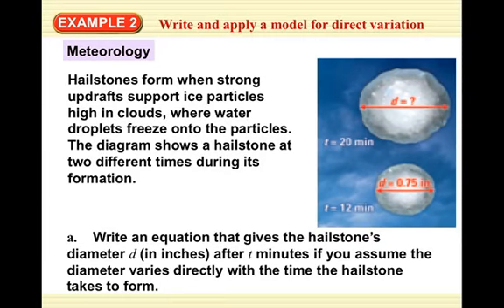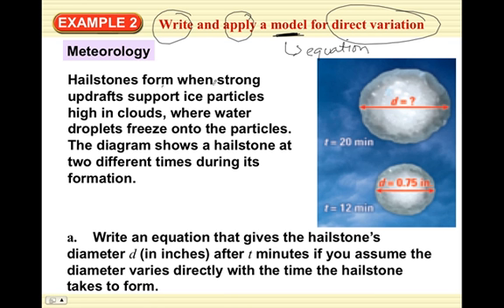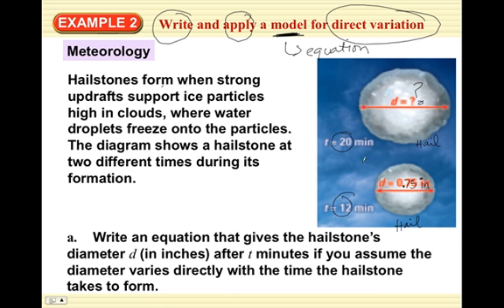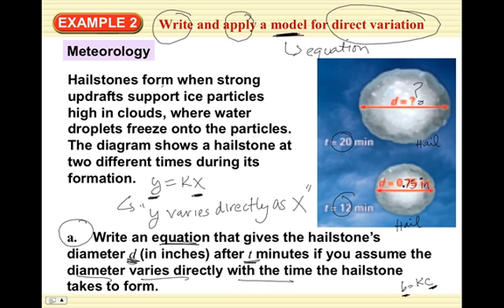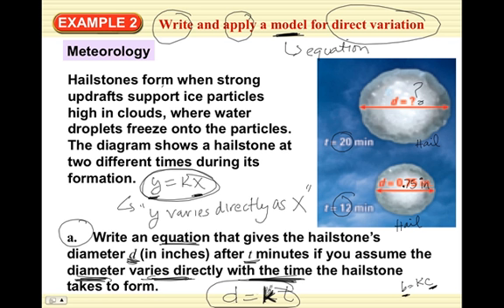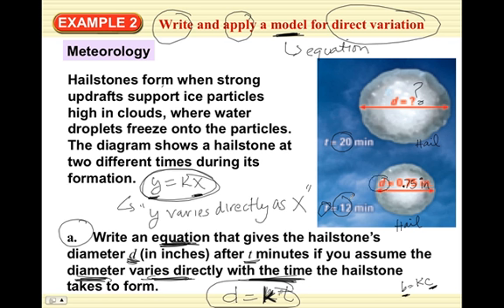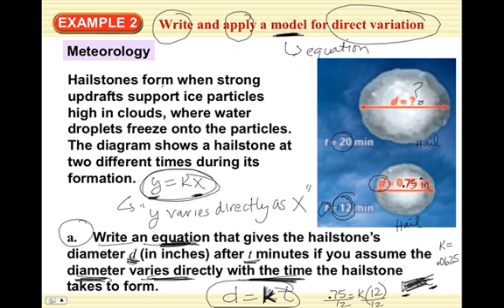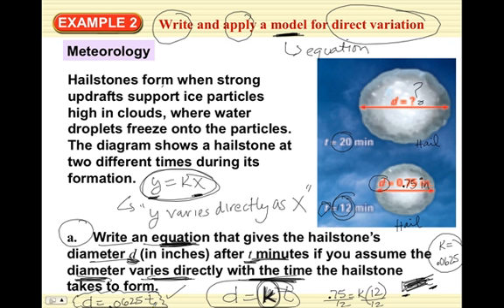Algebra 2 Section 2-5 Model Direct Variation (part 3)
You will write equations for direct variation and be able to identify direct variation from a table.